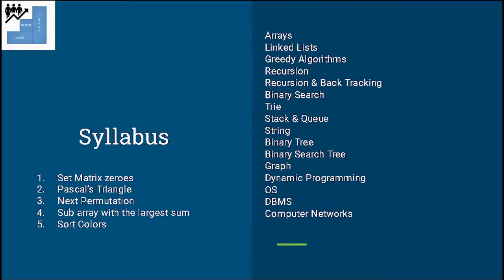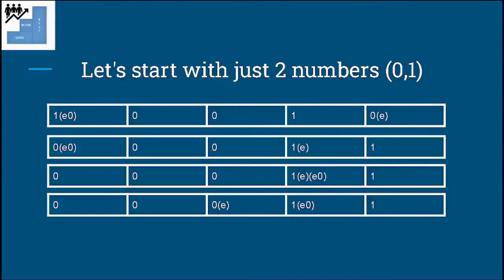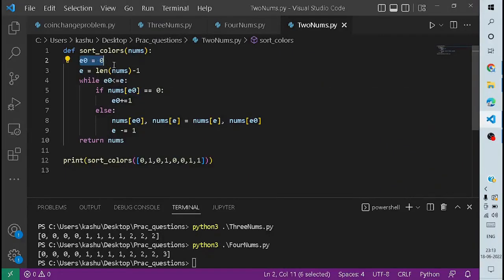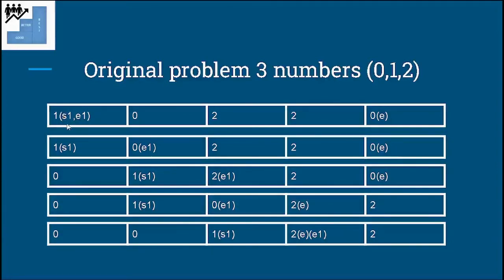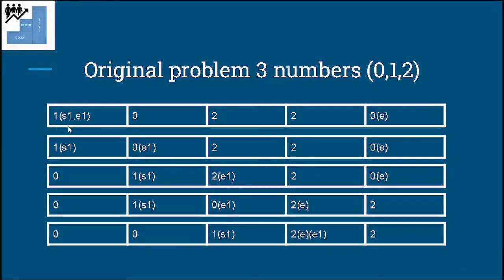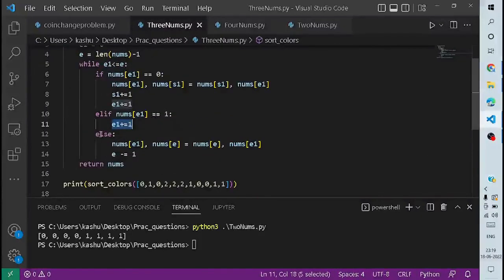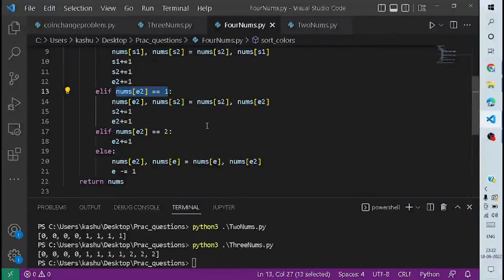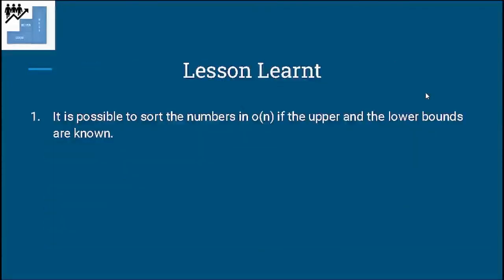Data Structures & Algorithms -1.5 (Sort in O(n))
In this video we will see how to sort numbers in an array in just one pass O(n).